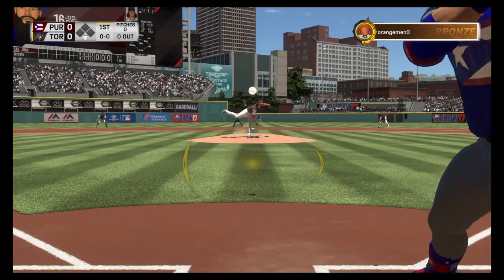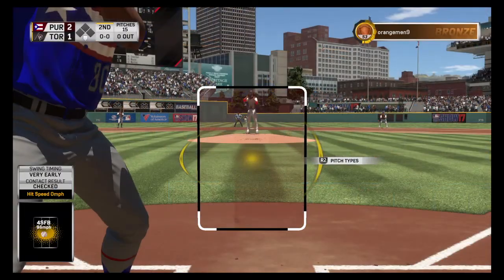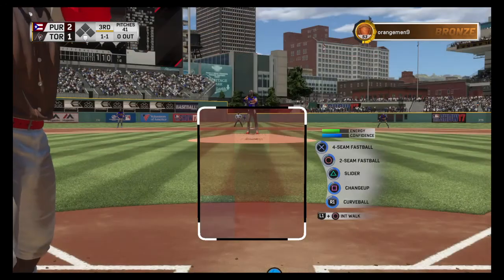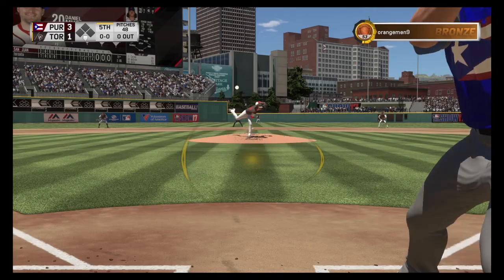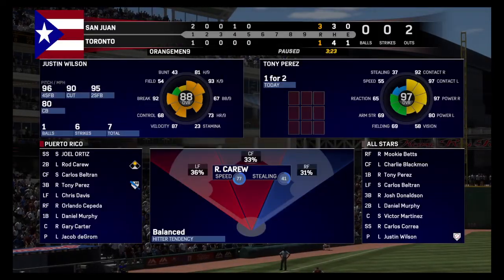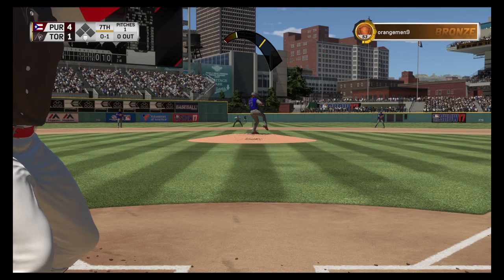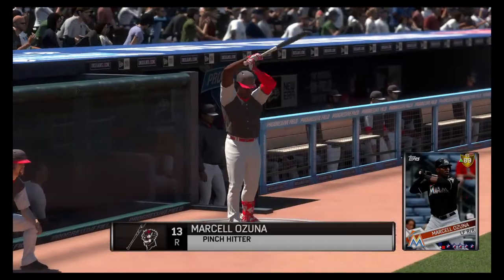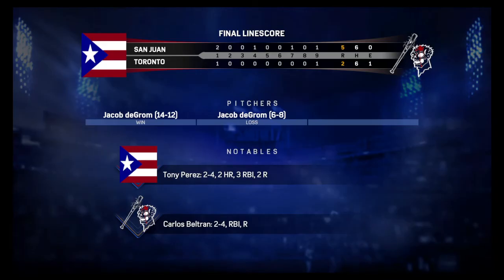MLB® The Show™SERIE PUERTO RICO JUEGO ONLINE 2017